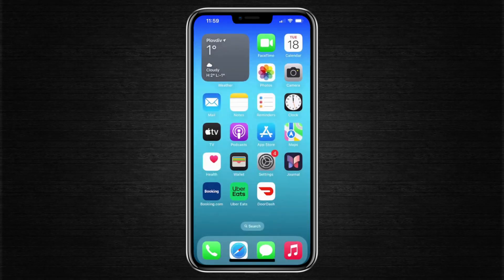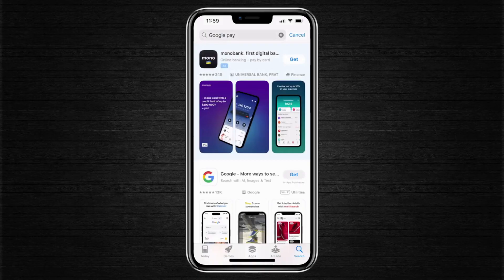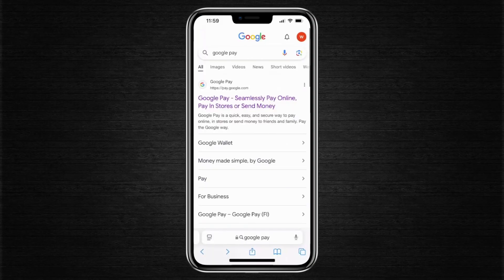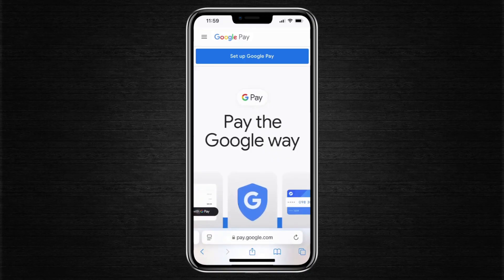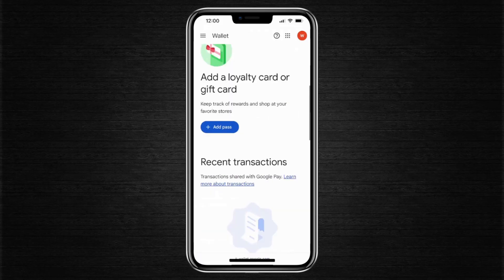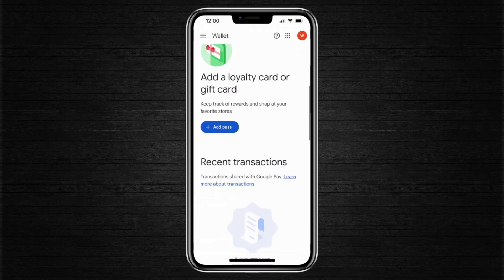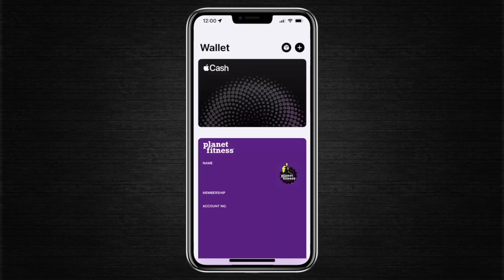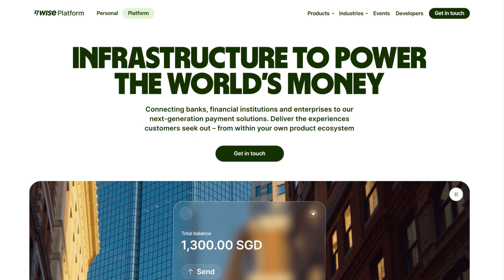How to Add Google Pay to Apple Wallet (2026) ✅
Want to know how to add Google Pay to your Apple Wallet in 2026? This step-by-step guide shows you how to connect Google Pay with Apple Wallet, manage your cards, and use them for secure payments. Perfect for iPhone users who want to keep everything in one place and make quick contactless payments.